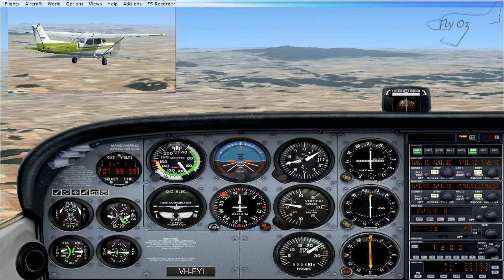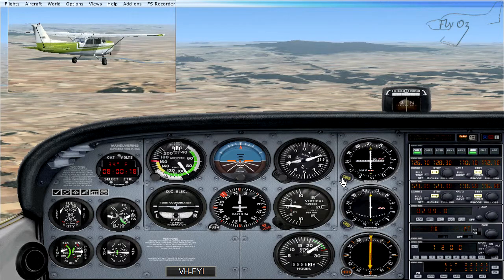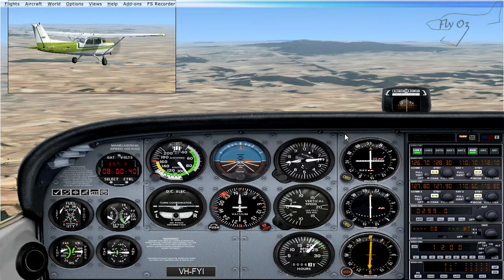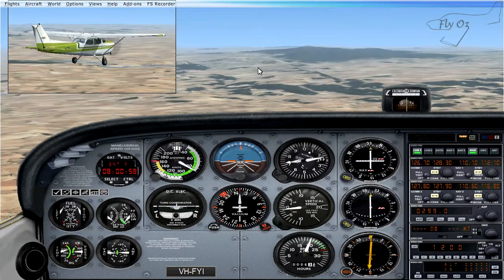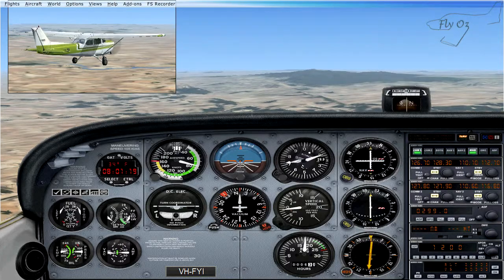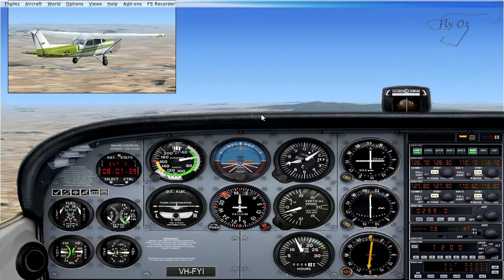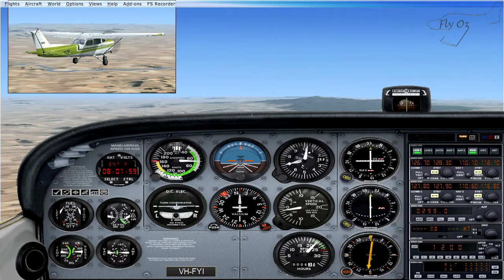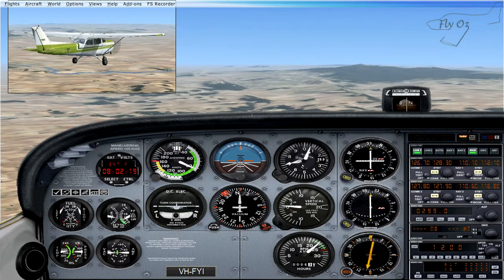Straight & Level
This video is from our friends at Fly Oz (Cowra, Australia) and is used in their online RPL Flight Theory course.  This course is available on our web site and students can combine their Aviation English studies with this flight theory program.

Once students complete this online flight theory course, they can enrol at Fly Oz to complete their practical flight training program.